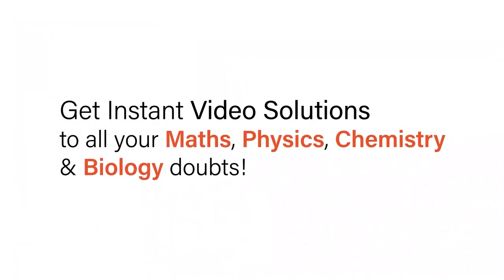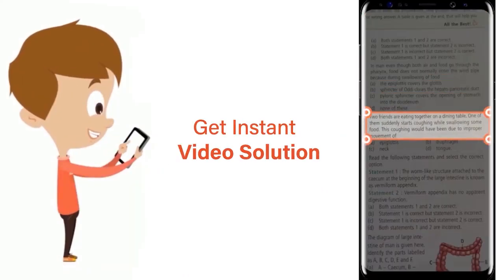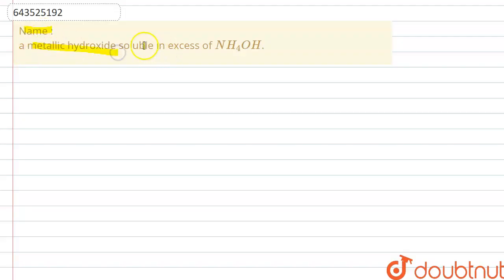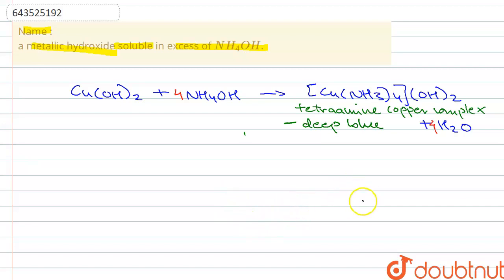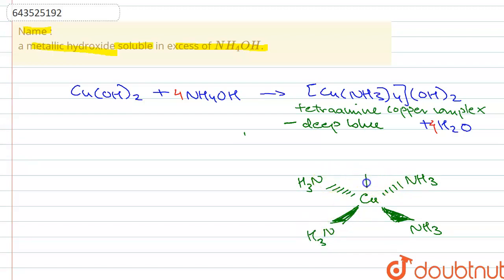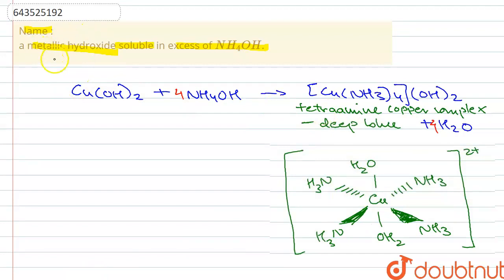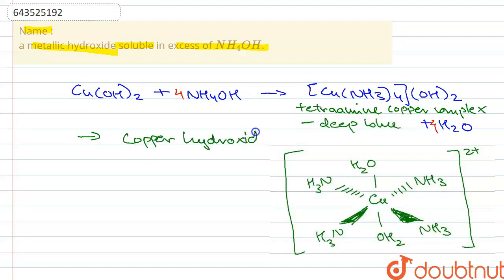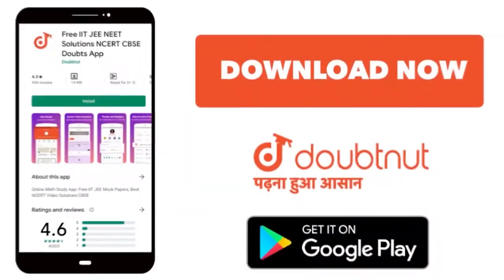Name : a metallic hydroxide soluble in excess of NH_( 4)OH. | 10 | ANALYTICAL CHEMISTRY- USE O...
Name : a metallic hydroxide soluble in excess of NH_( 4)OH.
Class: 10
Subject: CHEMISTRY
Chapter: ANALYTICAL CHEMISTRY- USE OF AMMONIUM HYDROXIDE AND SODIUM HYDROXIDE
Board:ICSE

👉 Have Any Query? Ask Us.